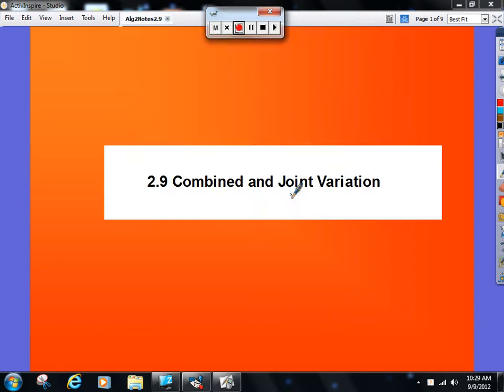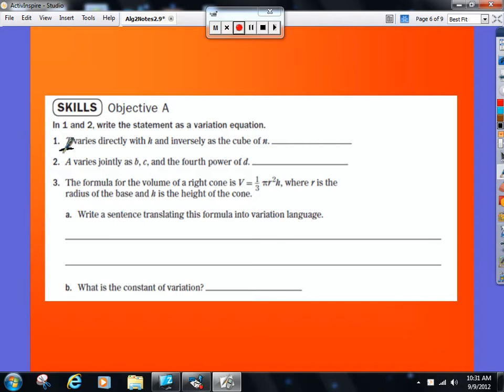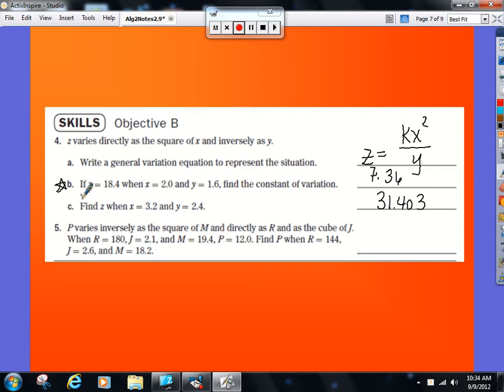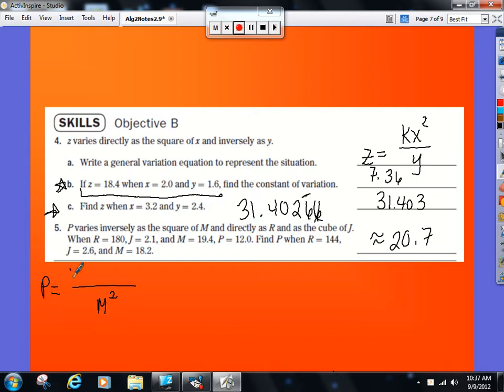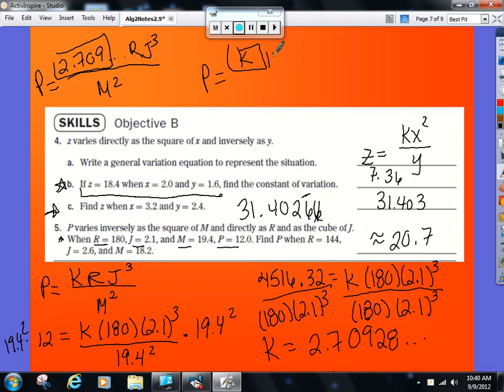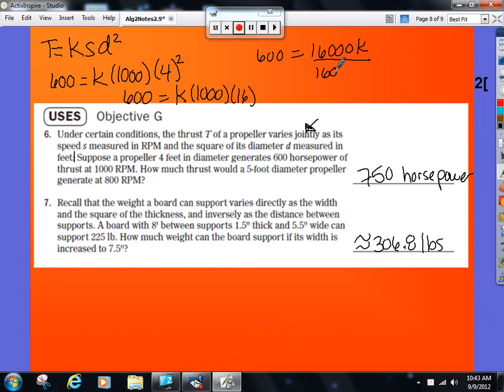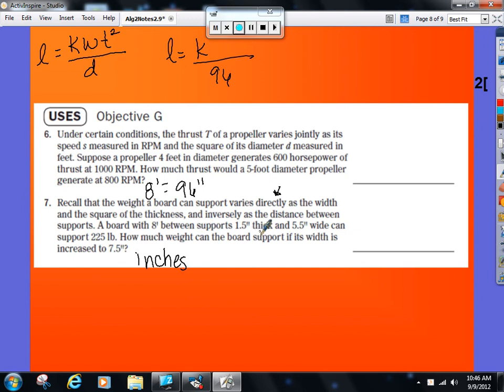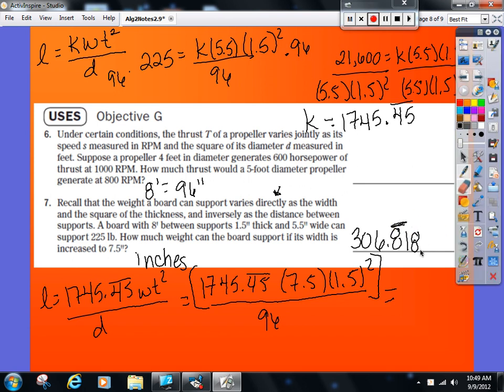Notes 2 9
Notes for 2.9.  Last of chapter 2!